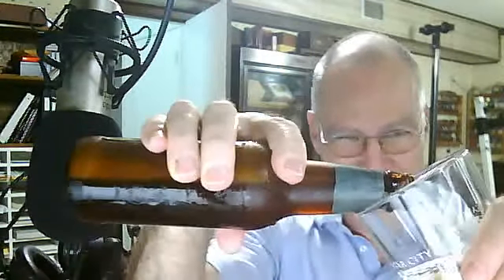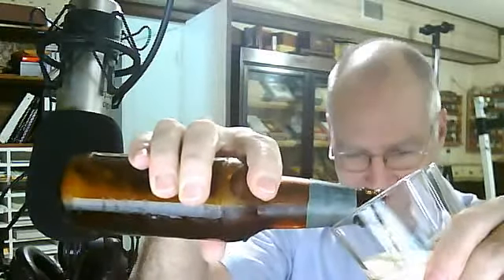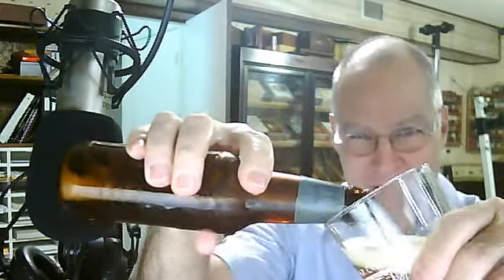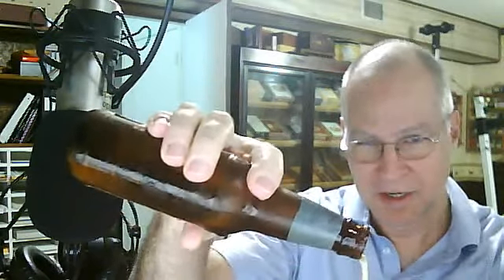Beer Review #28 - Roscoe's Hop House IPA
My review of Roscoe's Hop House IPA.